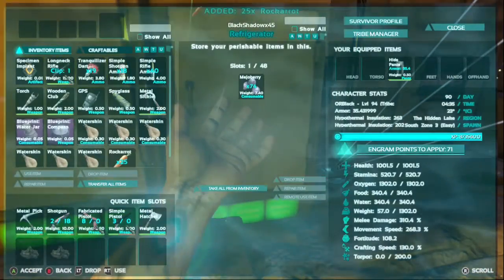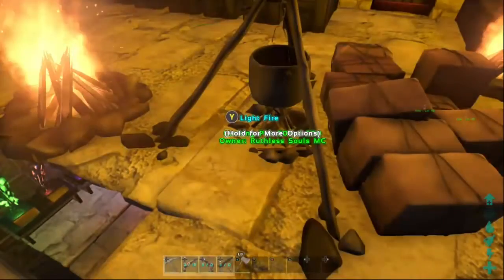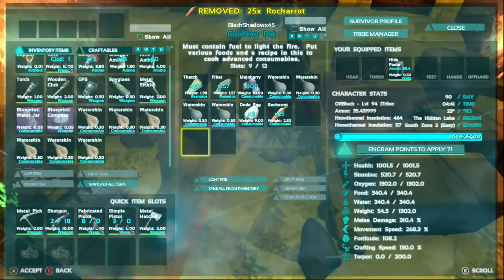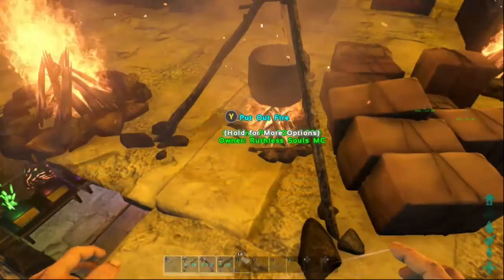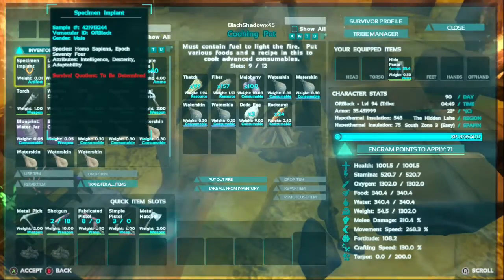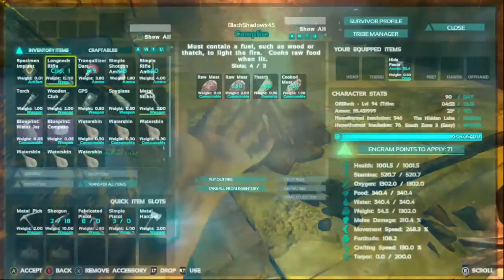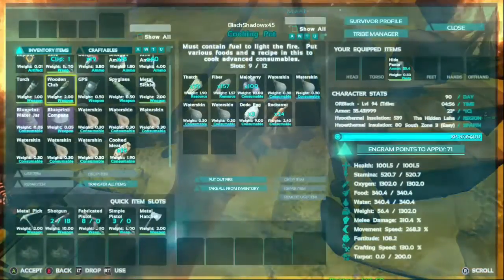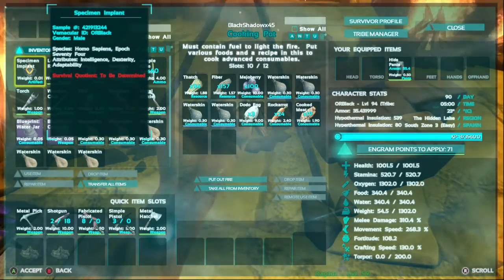ARK : Survival Evolved (Dodo Egg Kibble Tutorial)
With Black,Ghost, And Wasted.